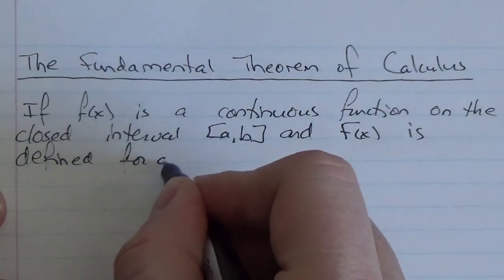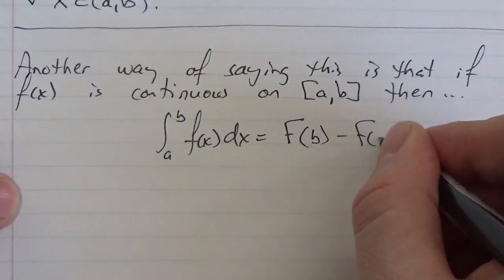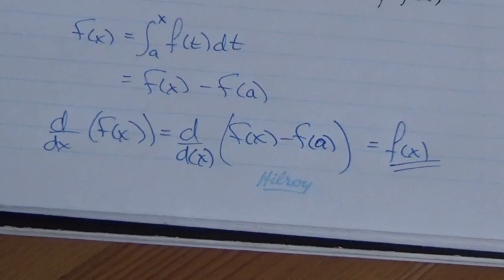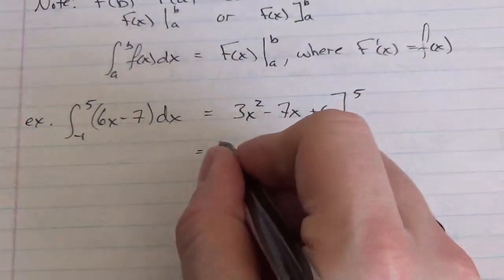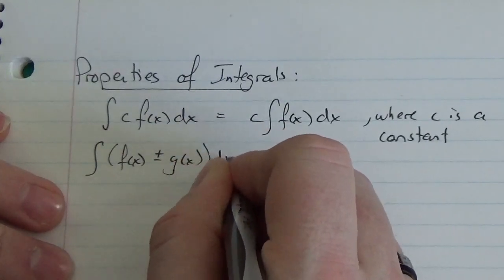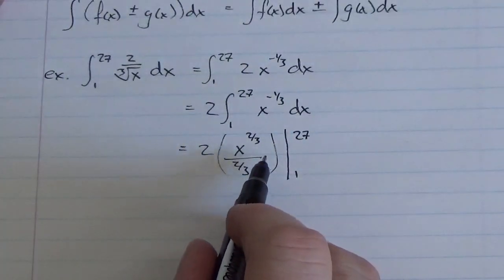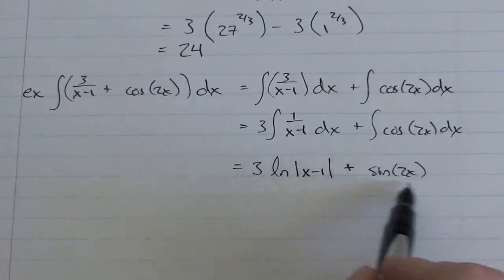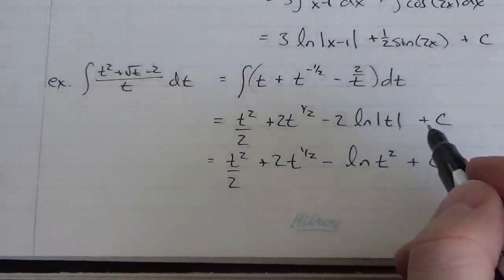Math 31 The Fundamental Theorem of Calculus Lesson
This video is a brief discussion of the fundamental theorem of calculus.